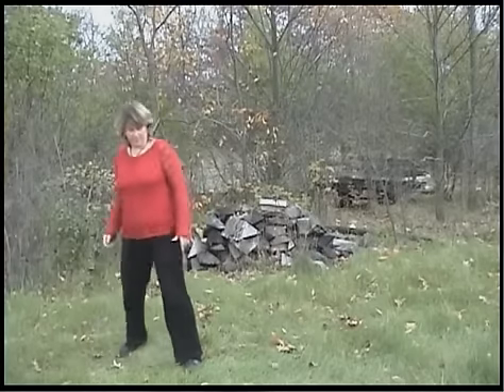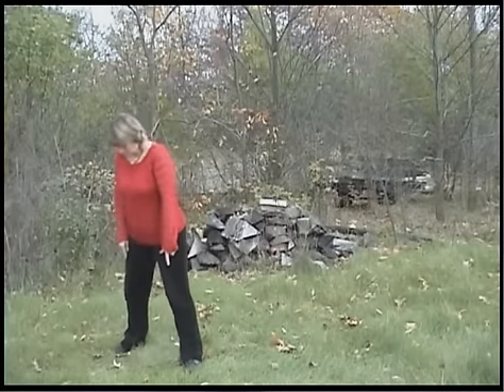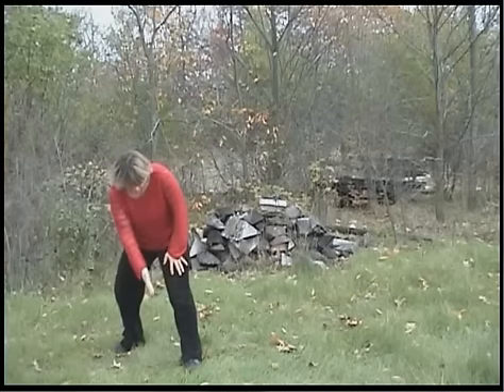Tai Chi Qigong - Pushing the Wave Exercise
Qigong movements from Yang style Tai chi. Pushing the Wave is helps improve balance and coordination. It is also good for the lungs, stomach and knees.